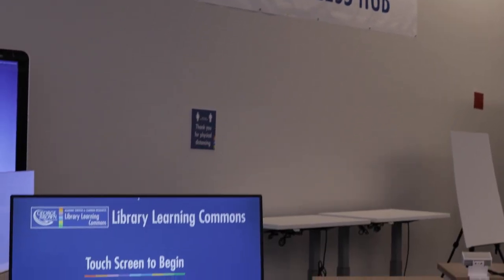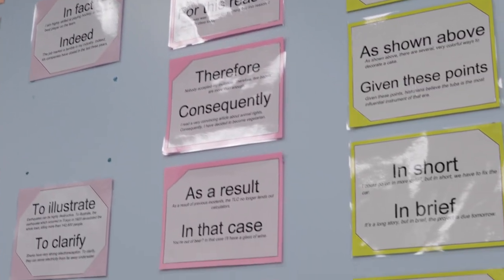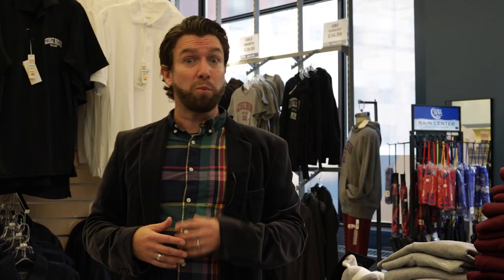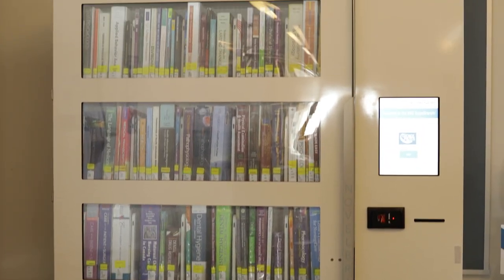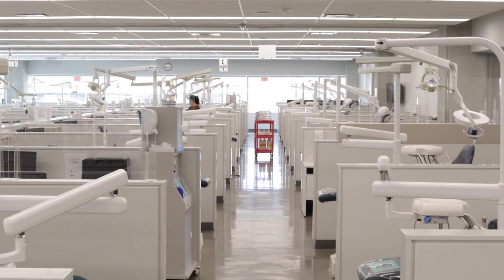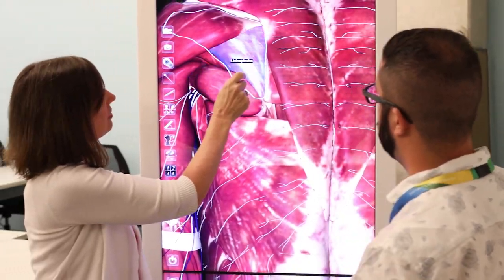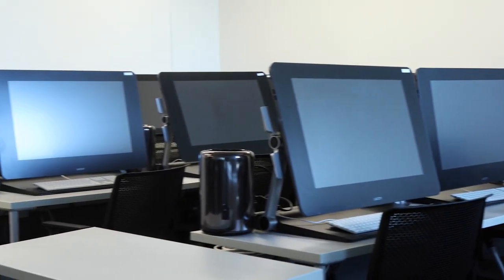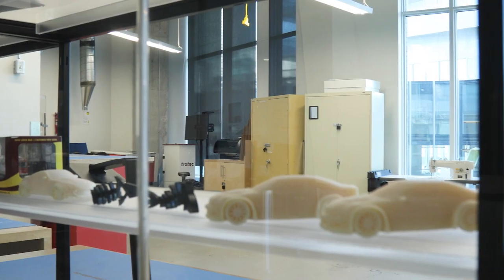2021 Virtual Open House | Waterfront Campus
Get an overview of the most important spots at George Brown College’s Waterfront Campus.

00:00 Welcome to Waterfront Campus
00:43 Student Service Centre
00:56 Tutoring and Learning Centre
02:28 Indigenous Student Centre
03:07 Campus Store
03:23 Library Learning Commons
04:30 Student Association
05:40 Athletics Centre
06:35 Learning Spaces
07:15 School of Dentil Health
07:58 School of Nursing
08:21 Design School at Daniels Waterfront City for the Arts
09:12  In Store at the Design School
09:40 Game Studio
10:09 Motion Capture Studio
11:00 Maker Lab
11:30 For More Information

The Waterfront Campus is located on the Toronto harbour – just a 13-minute walk south of our St. James Campus. This campus is home to our Daphne Cockwell School for Health Sciences and our School of Design in the Daniels Waterfront – City of the Arts.

Students have access to study spaces, classrooms, student services, lab spaces, and much more. George Brown’s student residence, The George, is a 15-minute walk or a short TTC ride from the Waterfront Campus.

All George Brown campuses are easily accessible by TTC, and they are close to many nearby food options and city attractions.

Questions?